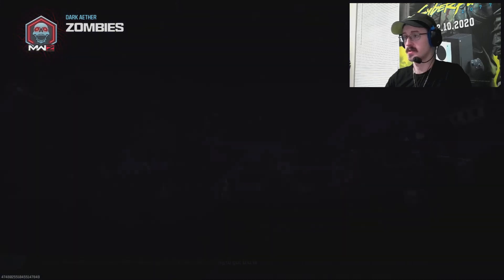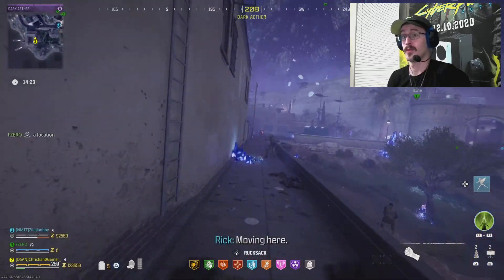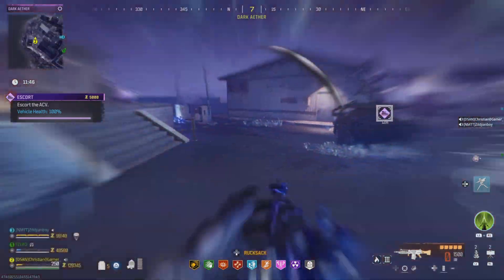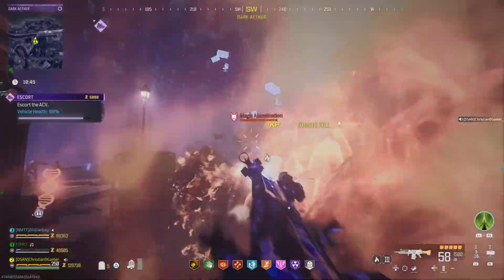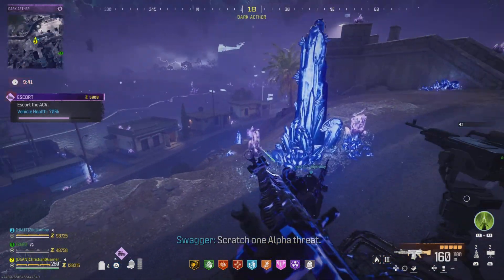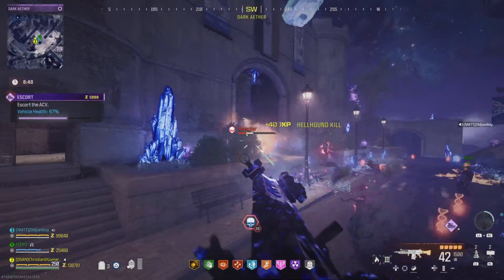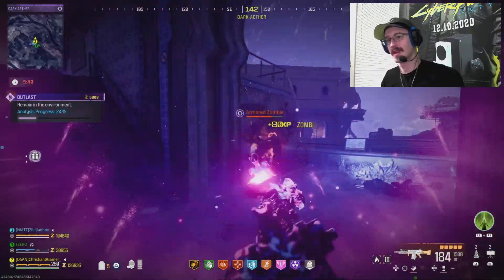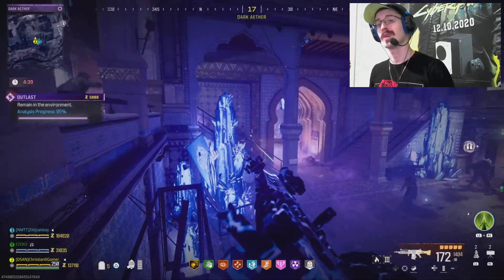INCENDIARY ROUNDS MAKE TIER-FIVE (ELDERS) LOOK LIKE TIER ONE!! (INSANE)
Hey everyone, I saw a comment talking about how crazy insane incendiary rounds are in modernwarfare3 zombies and OH MY GOSH you need to try it out! I hopped into a couple matches to test things out, and this is the new best thing! Put this on all your ARs, Battle Rifles, and LMGs, and have an absolute blast dominating tier 3 and elder sigils because these are tier-one difficulty now!